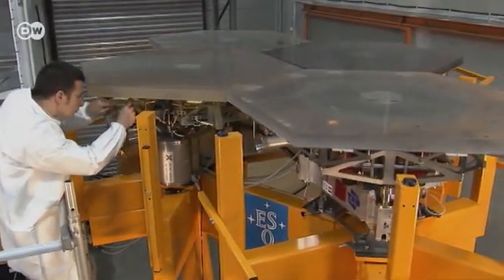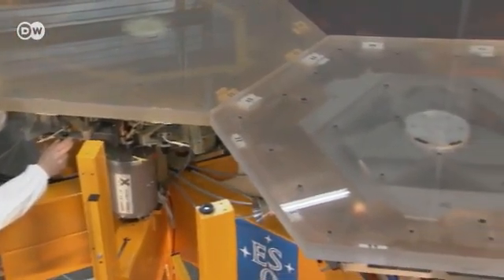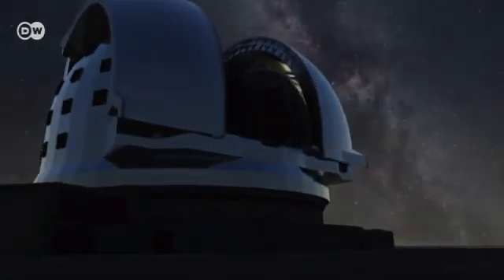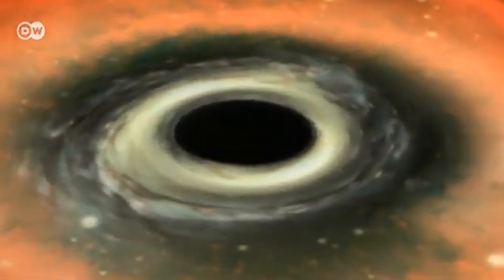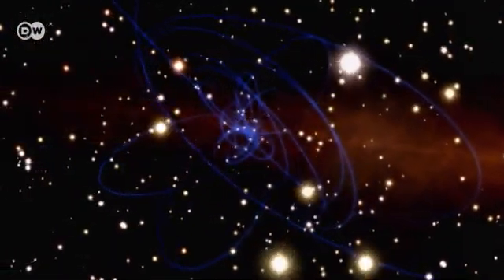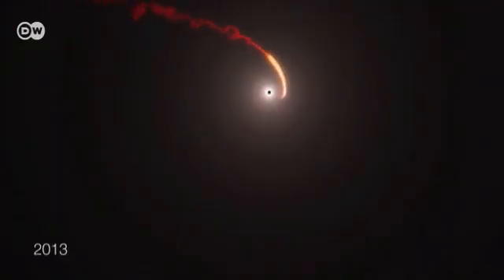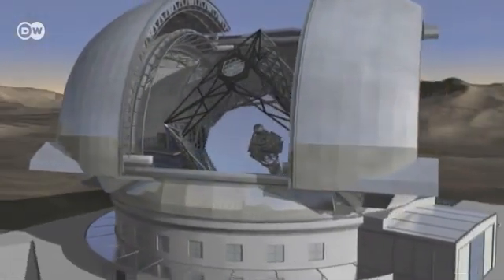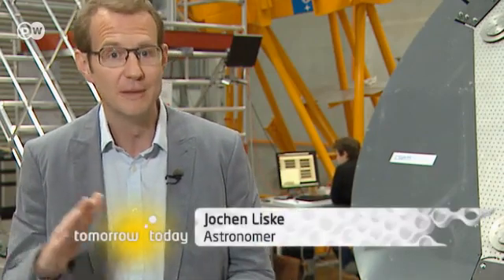E-ELT - in search of black holes | Tomorrow Today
The E-ELT, or European Extremely Large Telescope, is set to be the world's most powerful telescope ever. It's a project of the European Southern Observatory. It's not due to go into operation for about another decade, but the sense of anticipation is already growing.
We take a look at how "the worlds biggest eye on the sky" is coming along. One area that the E-ELT will be focusing on is the mystery of black holes.